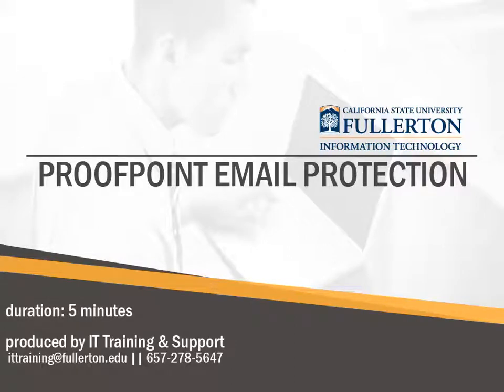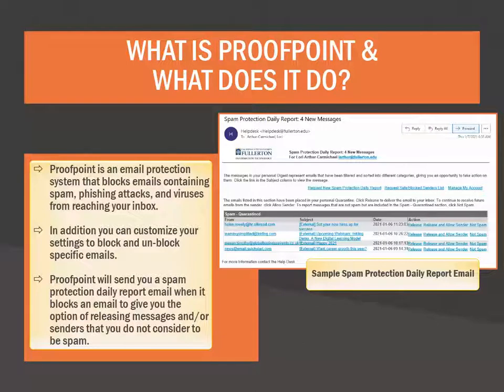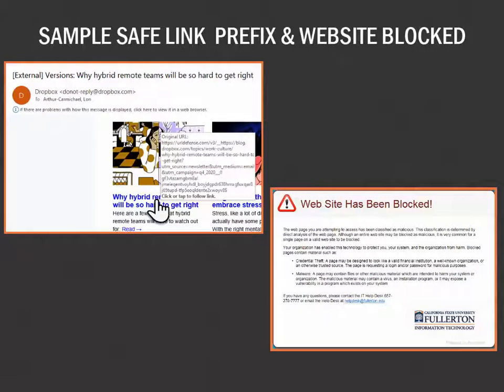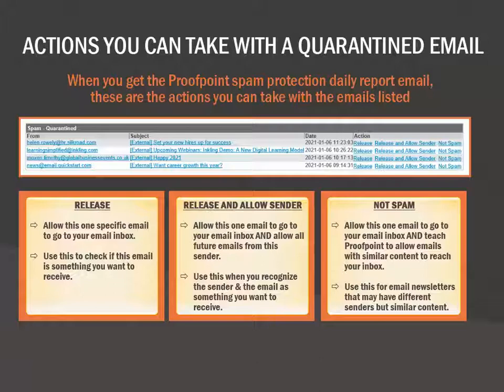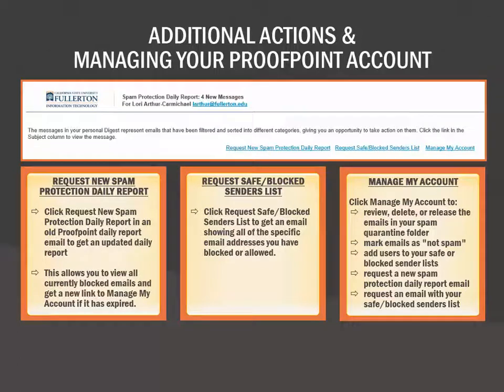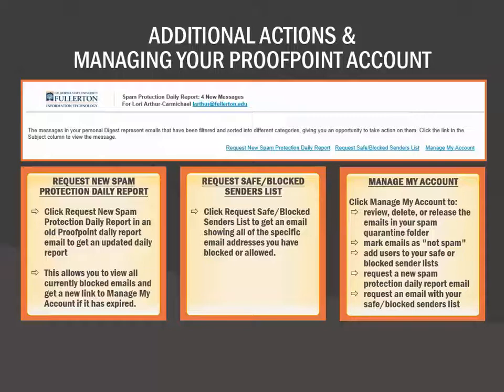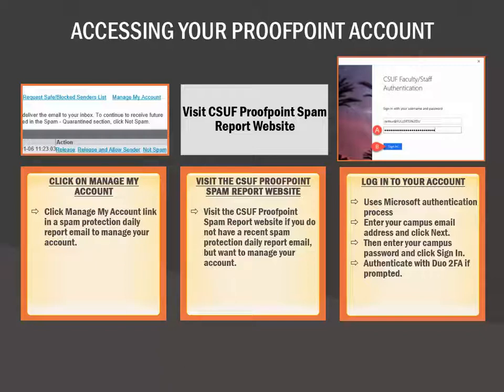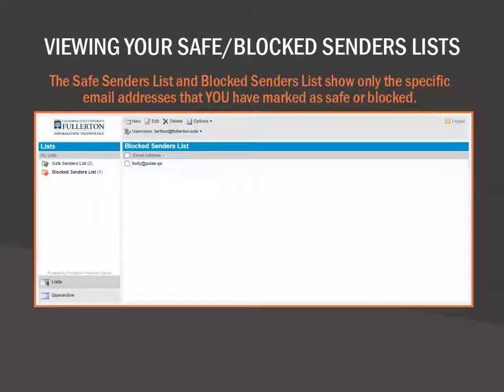CSUF Proofpoint Email Protection System Overview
Learn more about the Proofpoint email protection system including what it is, how it works, and how to manage your settings.